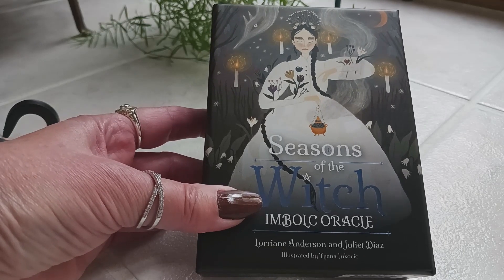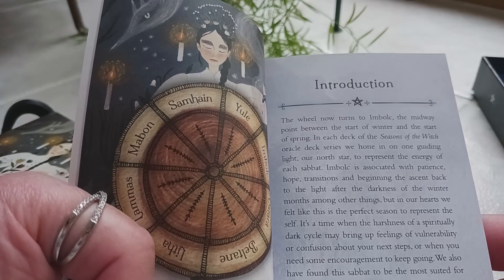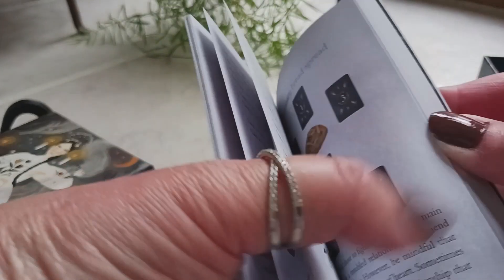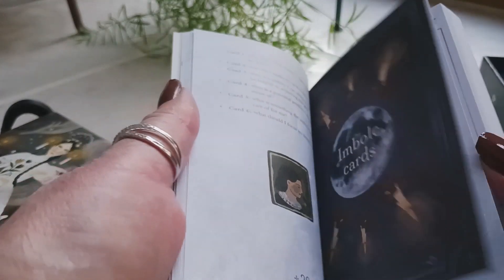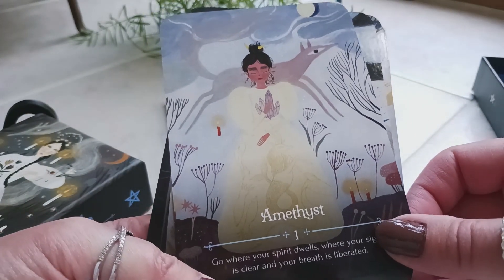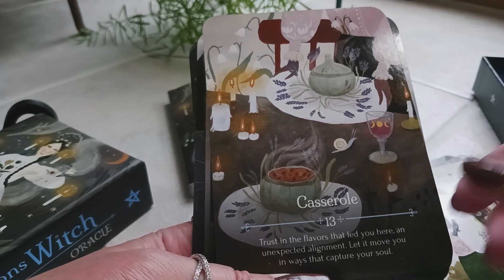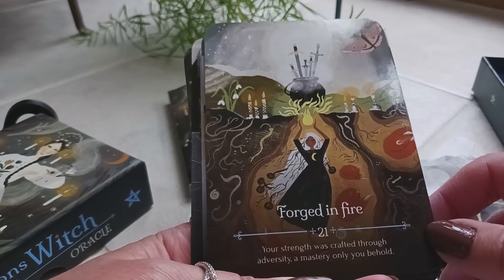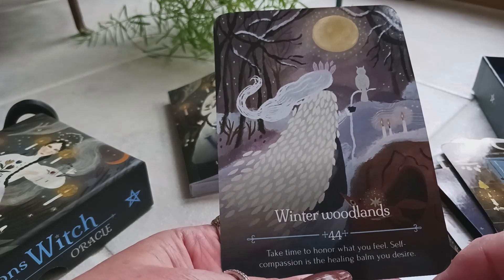SEASONS OF THE WITCH ~ IMBOLC ORACLE ~ Unboxing & Full Flip Through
TraceyHD  gives an honest & unbiased review of  the SEASONS OF THE WITCH ~ IMBOLC ORACLE by Lorriane Anderson (Author), Juliet Diaz (Author), Tijana Lukovic (Illustrator).  In this very detailed & descriptive review each & every card is shown along with the included guidebook. Don't miss a review.